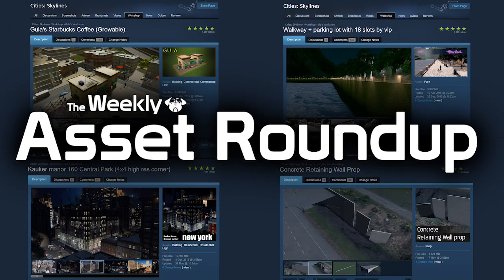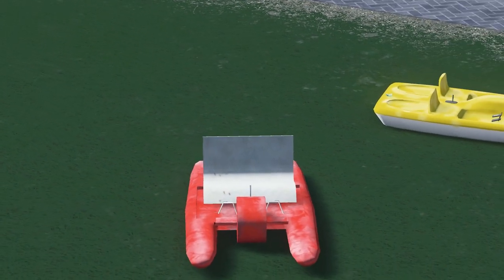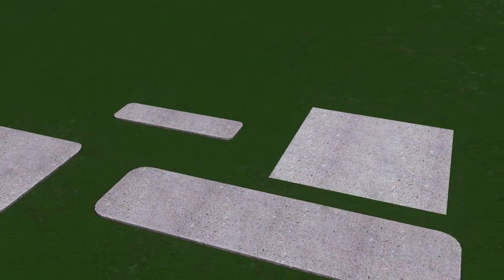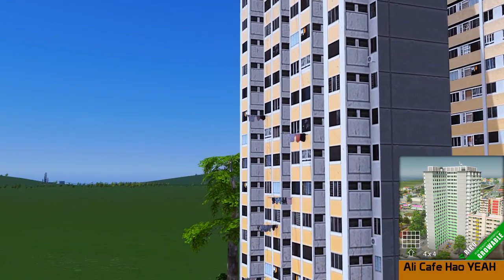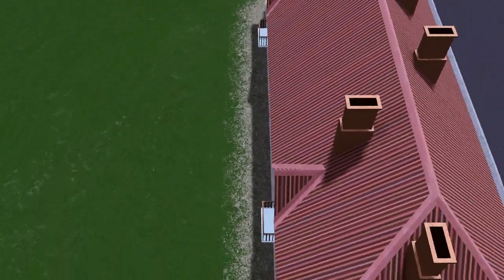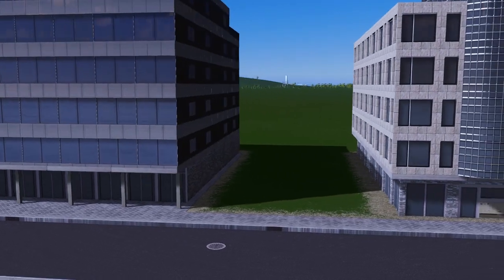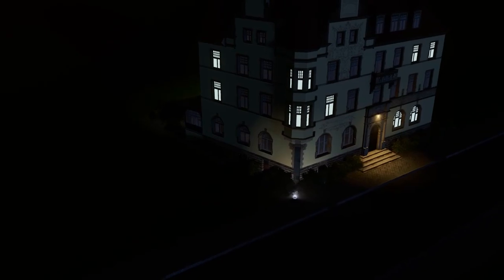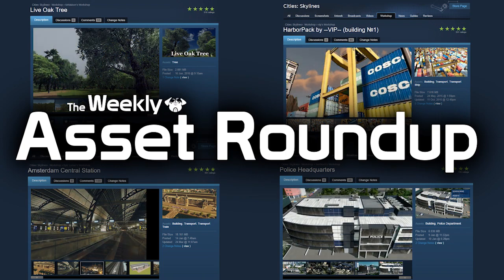Cities: Skylines - The Weekly Asset Roundup (17/08)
Buildings, Hangers, Pedalos and Keralis!